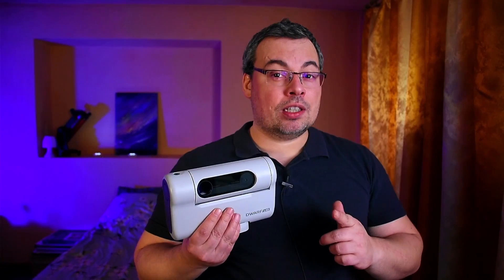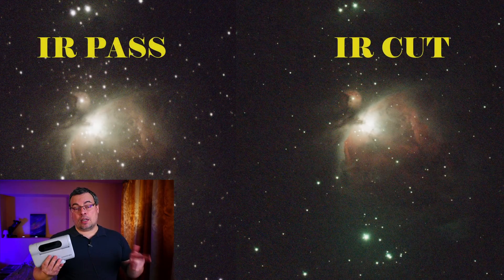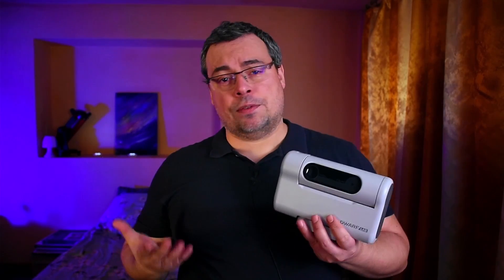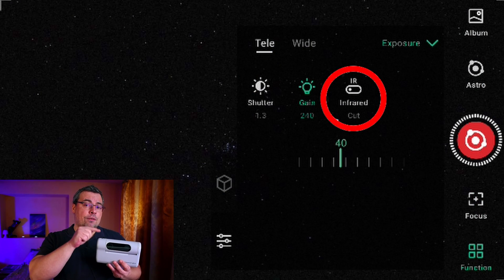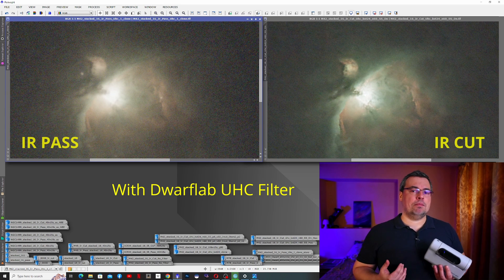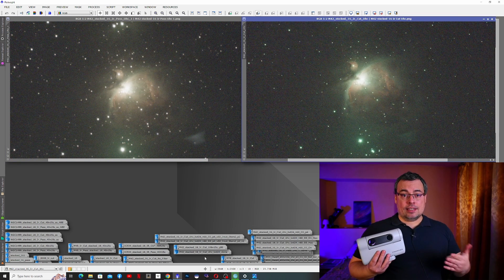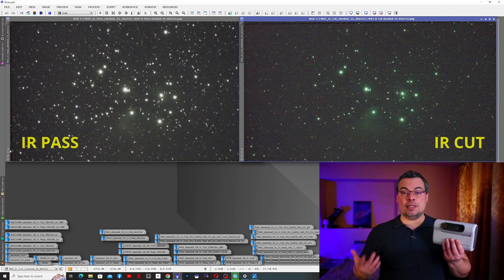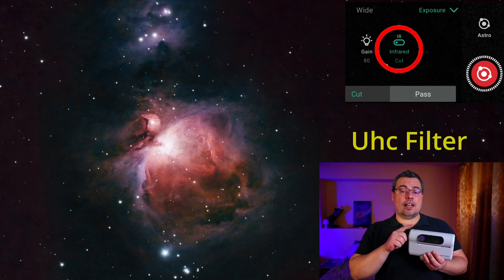Your are Using The Dwarf II Filter Wrong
How to get the best images with the Dwarf II telescope, and not use the Dwarf II filter wrong. How to use the Dwarf II Ir Cut filter and get sharp stars and good astrophotography images. Without using these settings correctly you will end up with blurry images and bloated stars. Learn how to use the Ir Cut filter and Ir Pass settings in the Dwarflab app to get better astrophotography results.